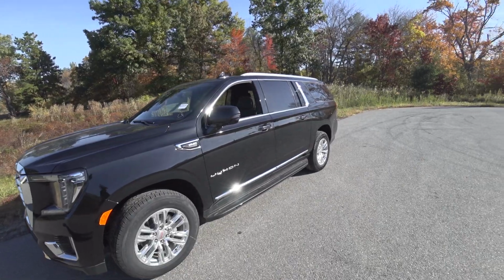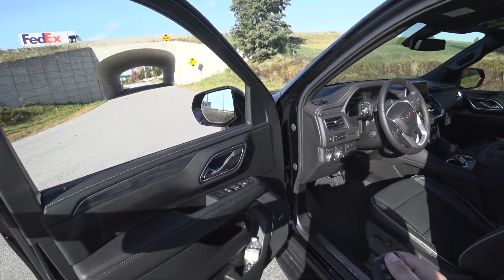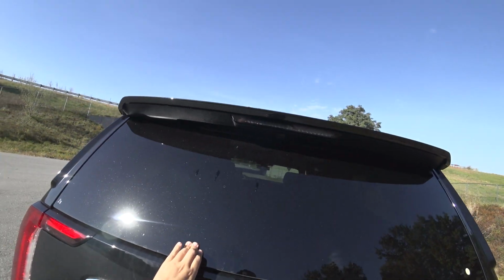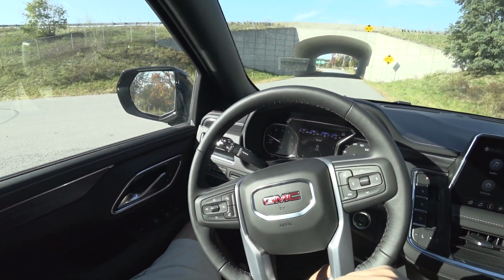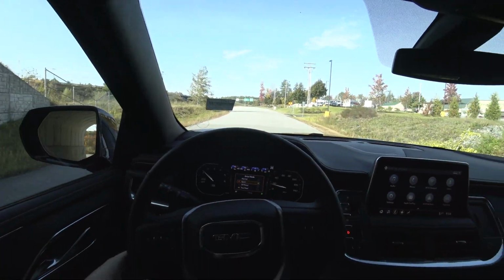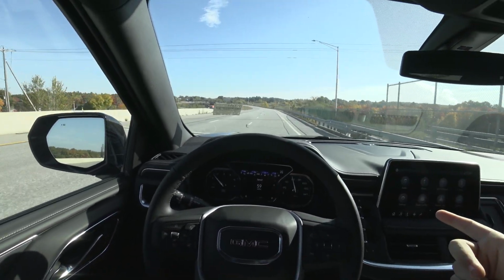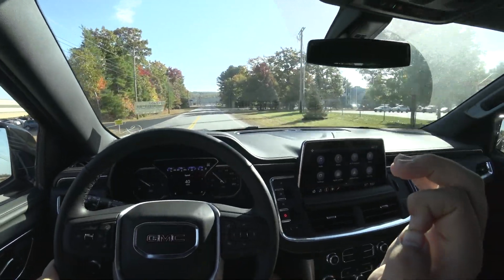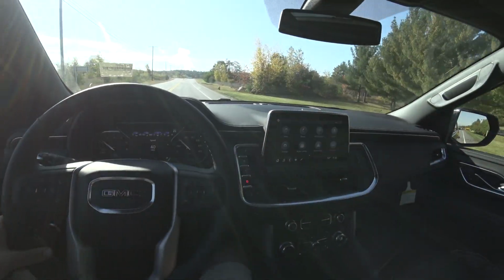2021 GMC Yukon XL SLT P.O.V Review